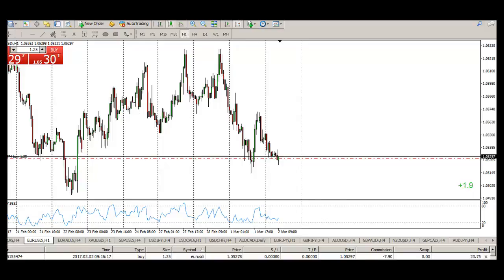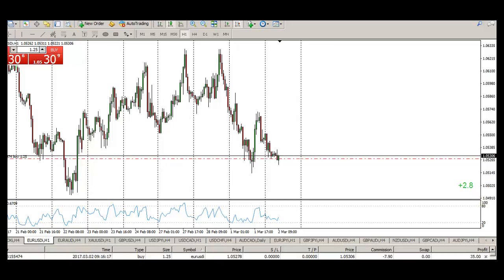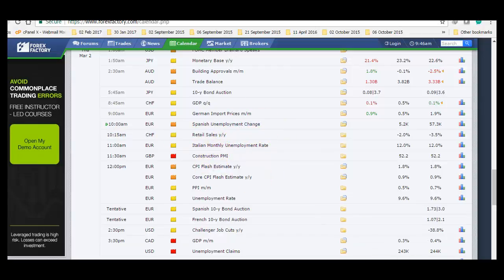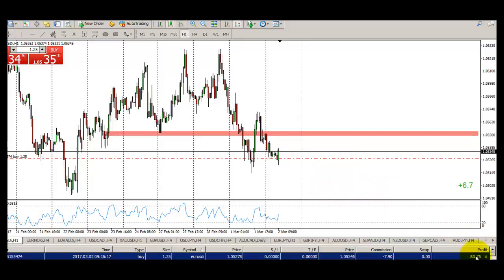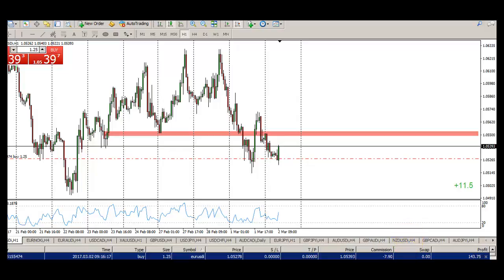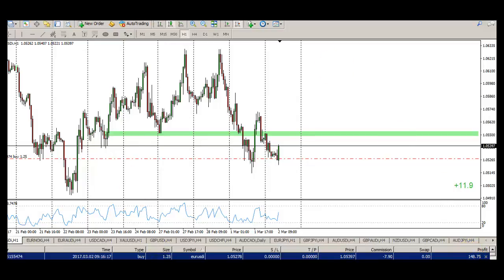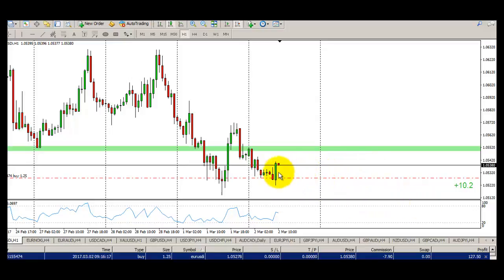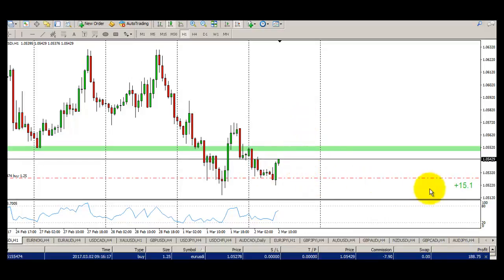EUR/ USD Early Profits on News 02.03.17 | CTFX Forex Trading School | Successful Forex Strategies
Our courses & coaching are very easy to understand.

If you are new or experienced in trading
We teach any level till you are successful
Specialized 1 on 1 coaching available
No Schooling or formal education required
Easy to understand video courses
Simple & profitable trading strategies

Teaching you practical & simple methods on how to consistently profit from the Forex market

Learn how to avoid common trading mistakes that beginners make which could cost you time and prevent money loss

We teach you the “Language of the market” and make you see trading from an entirely new perspective and angle to prepare you

We coach you on how to think like a professional trader so that you can overcome the mental dialogue preventing you from trading success
Witness practical application of our methods that we teach in real-time Forex market conditions and guide you as we go along

CTFX is run by a team of professional Forex traders from London, New York & South Africa, with a dynamic combined experience over 10 years
The business was conceptualised from the need to provide simplistic, Long-term & practical solutions for prospective traders from all backgrounds accross the globe.
Our core value is based on our long-term commitment to support and provide guidence to our students in the form of step-by-step mentorship throughout their trading journey

Why CTFX
Forex Trading with CTFX allows you to invest in yourself and build your trading skills, so that you can excel and grow your financial position in a SMART and consistent manner. We believe in building consistently independent profitable traders.
Our courses are designed with the student in mind. Online learning rooms make it flexible and simple for students and coaches to engage one-on-one or in groups, depending on the students’ unique needs and requirements.

At CTFX, we endeavour to make trading simple and easy to understand. We like to encourage the belief that Trading is for Everyone, irrespective of your background, current financial status or other circumstances.
We have a range of online tools to support continued development and learning – even after you have completed any of our courses. Our support portal is designed to empower our students every step of the way.

Why Trade Forex: Advantages Of Forex Trading
There are many benefits and advantages of trading forex.

Here are just a few reasons why so many people are choosing this market:

No commissions

No clearing fees, no exchange fees, no government fees, no brokerage fees. Most retail brokers are compensated for their services through something called the “bid/ask spread“.

No middlemen

Spot currency trading eliminates the middlemen and allows you to trade directly with the market responsible for the pricing on a particular currency pair.

No fixed lot size

In the futures markets, lot or contract sizes are determined by the exchanges. A standard-size contract for silver futures is 5,000 ounces.

In spot forex, you determine your own lot, or position size. This allows traders to participate with accounts as small as $25 (although we’ll explain later why a $25 account is a bad idea).
Low transaction costs

The retail transaction cost (the bid/ask spread) is typically less than 0.1% under normal market conditions. At larger dealers, the spread could be as low as 0.07%. Of course, this depends on your leverage and all will be explained later.

A 24-hour market

There is no waiting for the opening bell. From the Monday morning opening in Australia to the afternoon close in New York, the forex market never sleeps.

This is awesome for those who want to trade on a part-time basis because you can choose when you want to trade: morning, noon, night, during breakfast, or in your sleep.
No one can corner the market

The foreign exchange market is so huge and has so many participants that no single entity (not even a central bank or the mighty Chuck Norris himself) can control the market price for an extended period of time.

Leverage

In forex trading, a small deposit can control a much larger total contract value. Leverage gives the trader the ability to make nice profits, and at the same time keep risk capital to a minimum.

For example, a forex broker may offer 50-to-1 leverage, which means that a $50 dollar margin deposit would enable a trader to buy or sell $2,500 worth of currencies. Similarly, with $500 dollars, one could trade with $25,000 dollars and so on.
While this is all gravy, let’s remember that leverage is a double-edged sword. Without proper risk management, this high degree of leverage can lead to large losses as well as gains.